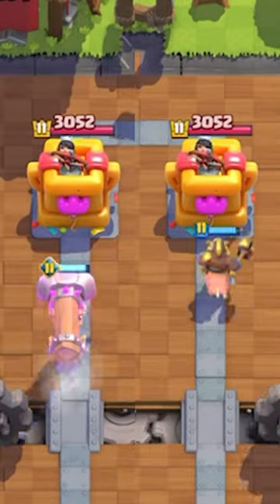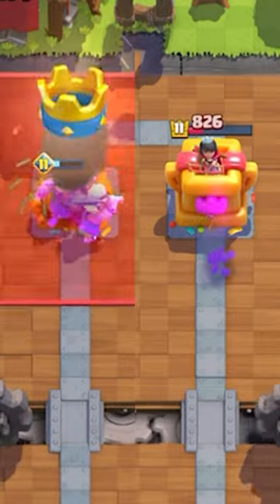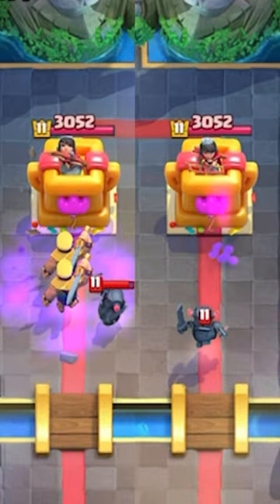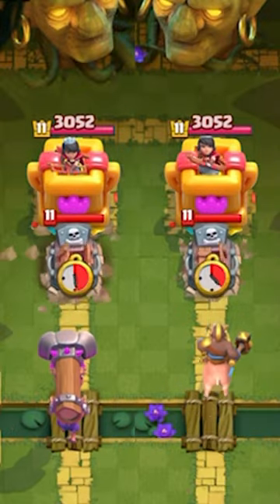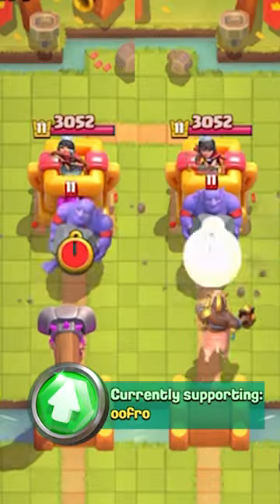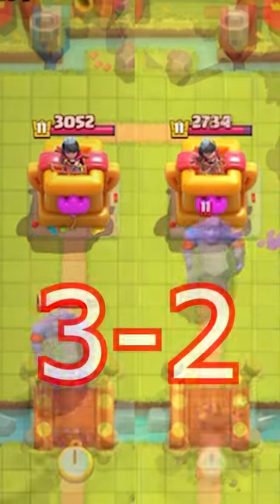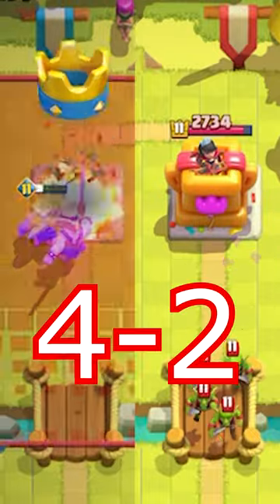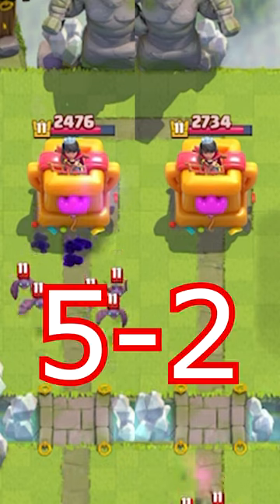EVOLVED BATTLE RAM VS HOG RIDER!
Clash Royale evolved battle ram vs hog rider with oofro! Clash Royale battle ram evolution! Clash Royale evo battle ram!

Code: oofro